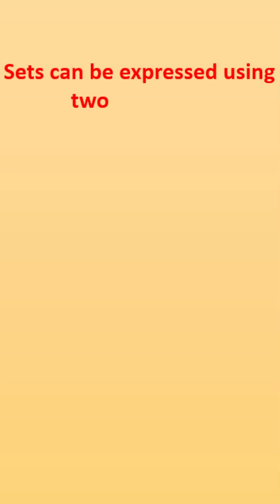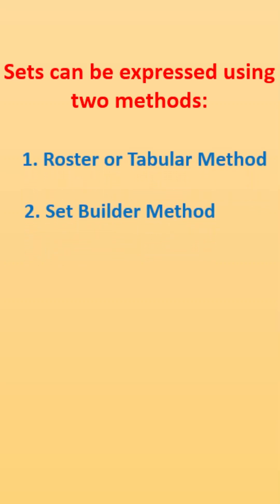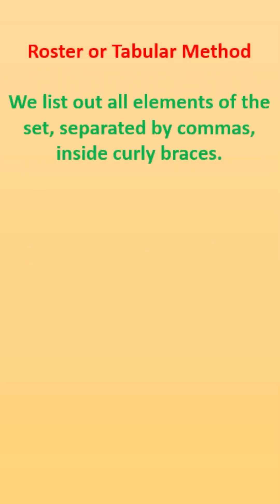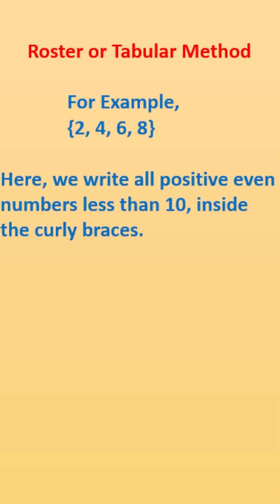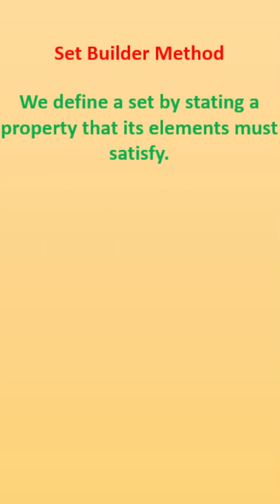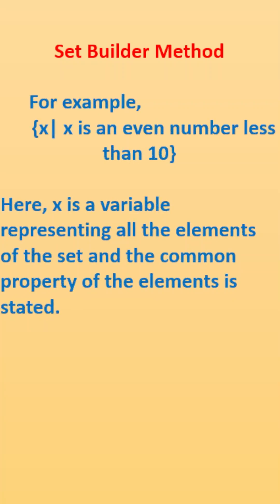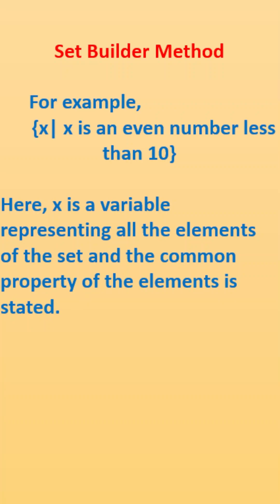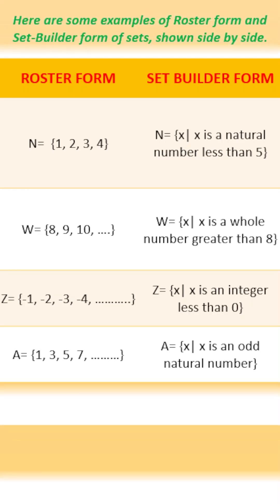Methods for expressing sets | Roster method & Set builder method | Math MindSet